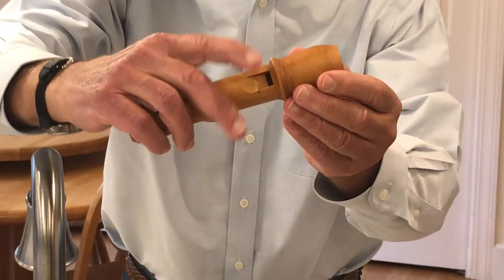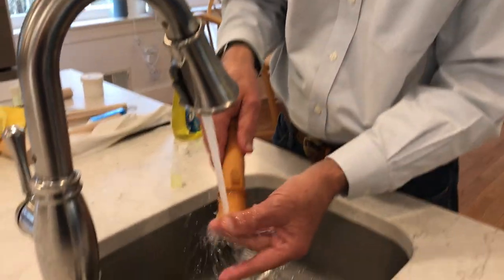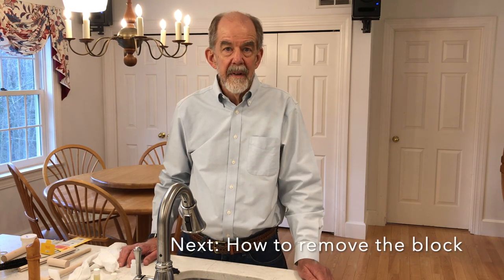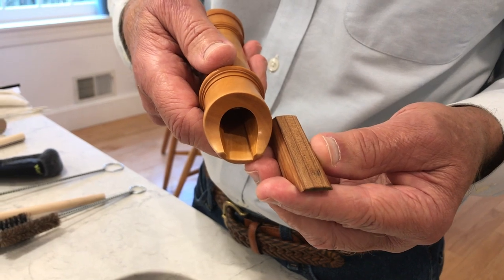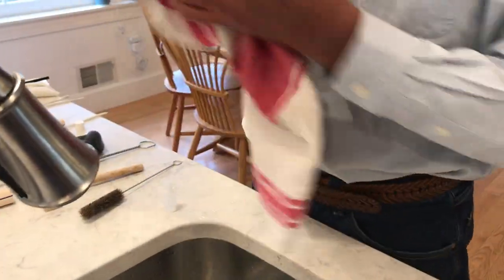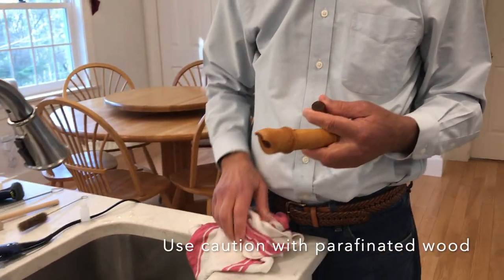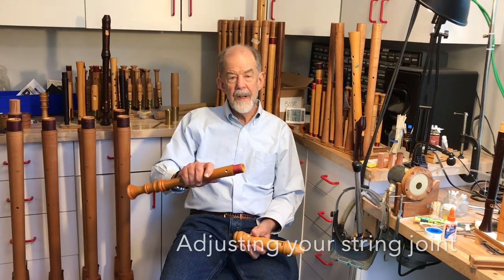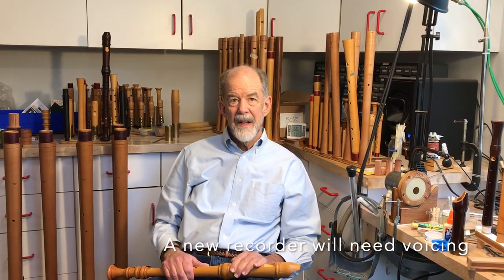TMPrescott Recorder Care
Get expert advice on taking care of your recorder from recorder maker Thomas Prescott, owner of Prescott Recorders and recipient of the American Recorder Society's Distinguished Achievement Award. for other resources.